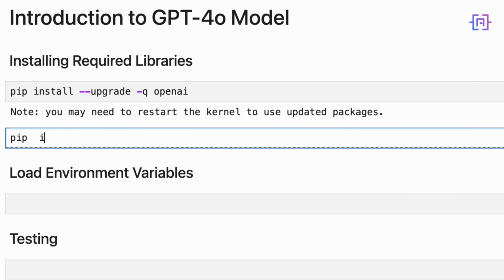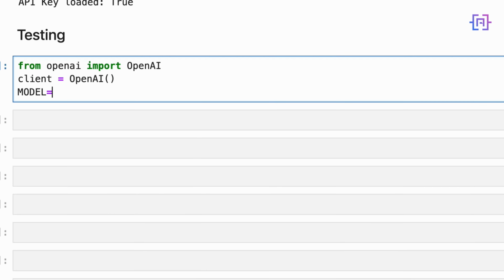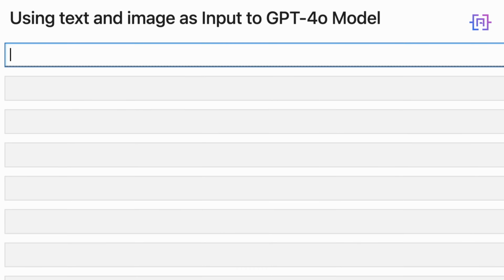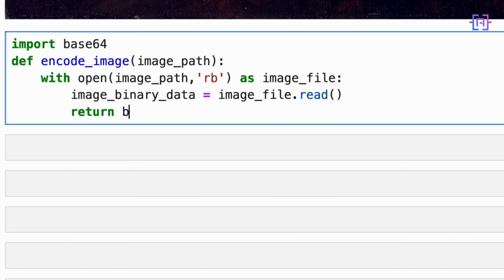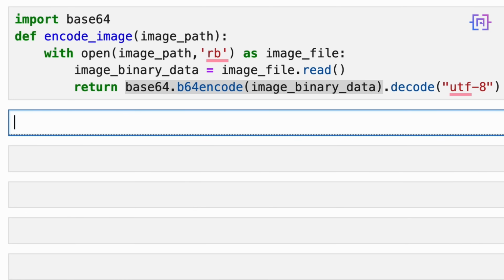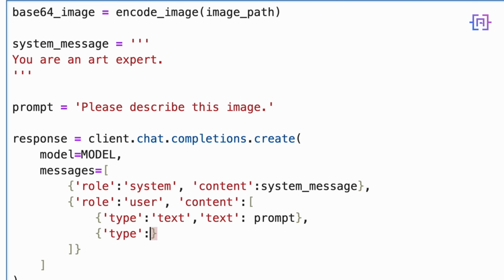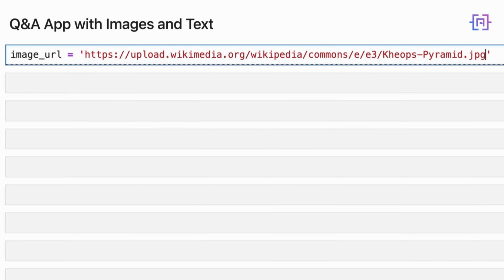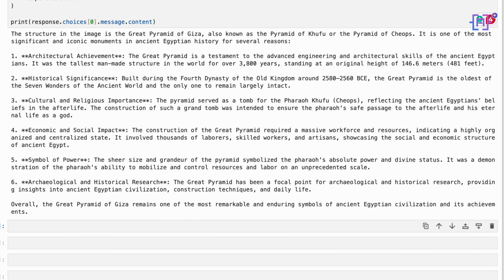The GPT-4o: This Changes Everything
*Title:* The GPT-4o: This Changes Everything

*Description:*
Get ready to witness the future of artificial intelligence! In this comprehensive tutorial, we're diving deep into OpenAI's groundbreaking GPT-4o model - the AI that's taking the world by storm with its ability to process text, images, audio, and video. Learn why OpenAI's GPT 4o is a game-changer in the world of artificial intelligence. Discover the latest advancements in AI technology and how GPT 4o is changing the game for chatbots and more!

- *GPT-4o's Multimodal Powers:* See how this AI marvel combines the intelligence of GPT-4 with the ability to understand images and audio, opening up a whole new world of applications.
- *Real-Time Chatbot:* Build an interactive chatbot that responds to your voice prompts and images, providing a truly immersive experience.
- *Image Captioning:* Automatically generate creative and accurate captions for your social media photos, blog posts, or presentations.
- *Audio Analysis:* Analyze audio files to extract key information, summarize conversations, and detect the speaker's emotions.
- *Mind-Blowing Demos:* Witness GPT-4o's capabilities firsthand with examples that showcase its potential in language learning, content creation, research, and beyond.

*Who This Tutorial Is Perfect For:*
- *AI Enthusiasts:* Get a front-row seat to the latest advancements in AI and witness the power of multimodal models.
- *Developers:* Learn how to integrate GPT-4o into your applications and unlock its full potential for creating innovative solutions.
- *Curious Minds:* If you're fascinated by the intersection of AI and human communication, this tutorial is a must-watch.

- *Step-by-Step Guide:* I'll walk you through everything, from setting up your environment to crafting effective prompts and building real-world applications.
- *Exclusive Tips and Tricks:* Learn the best practices for leveraging GPT-4o's capabilities to their fullest.
- Behind the Scenes: Get a sneak peek into how GPT-4o works and how it's transforming the field of AI.

Are you ready to unlock the future of AI? 🤖✨
*TIMESTAMPS:*
00:06  Intro
01:16  Introduction
01:59  Preparing Jupyter Notebook
05:53  Using Text and Local Images
13:34  Using Text and Online Images
16:12 Outro

1. *Github Repository:*

1. *OpenAI's Playlist - See How!*